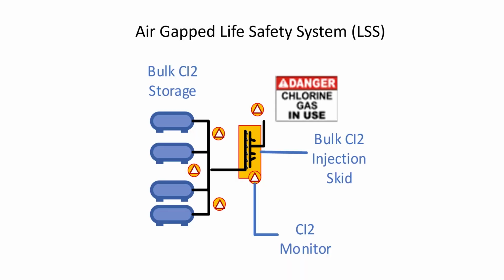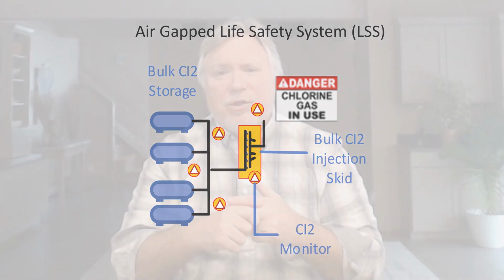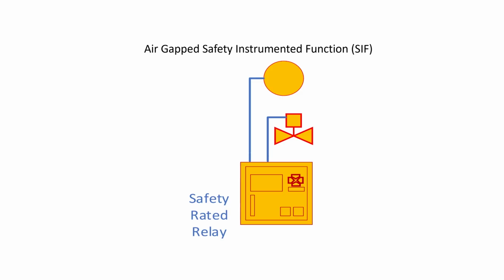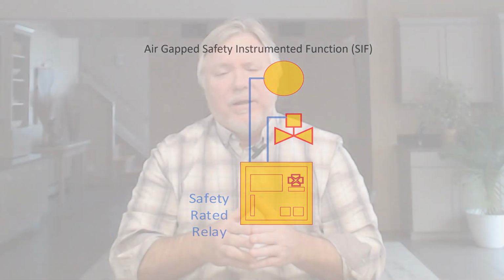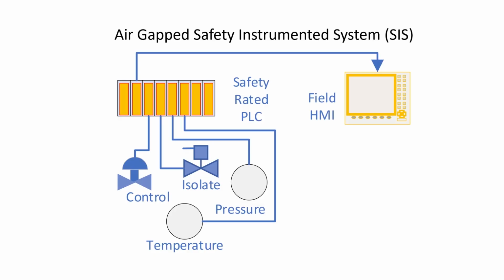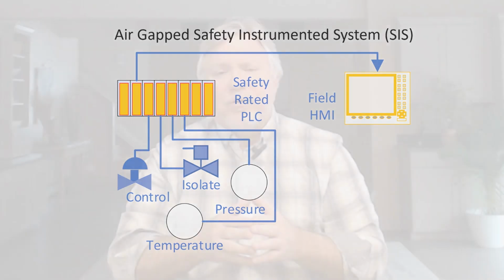Cyber 101: Air-Gapped Systems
An OT Cybersecurity channel focused on the Operations & Maintenance teams to bring a pragmatic approach to OT Cybersecurity.

This publication and its contents are not meant to replace professional consultation services in cybersecurity, process automation, functional safety, or process safety.